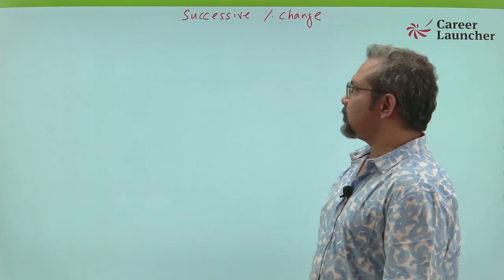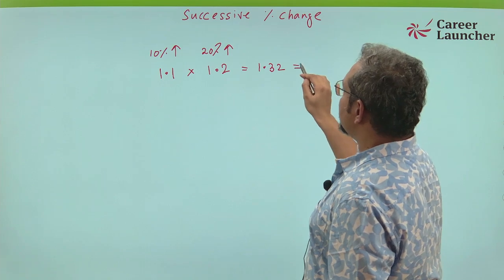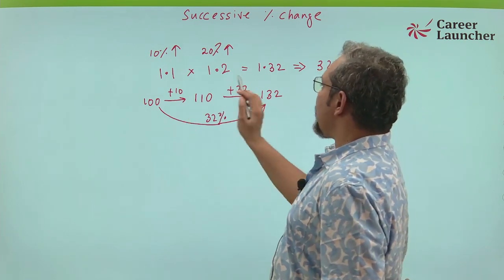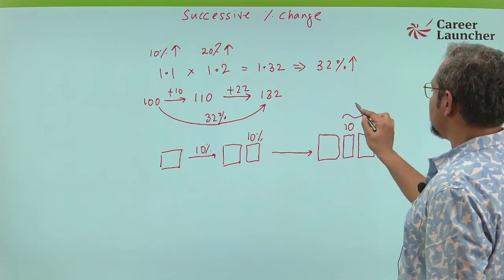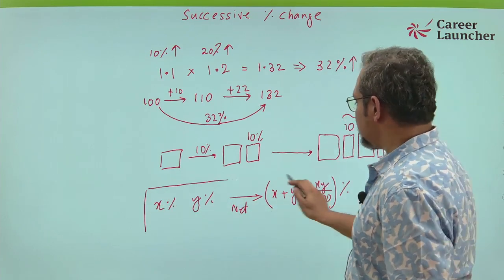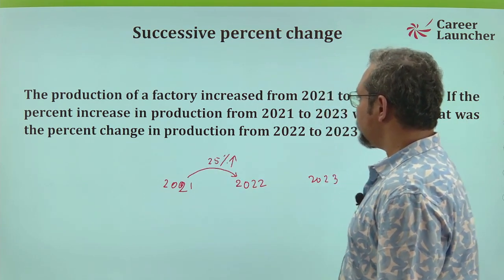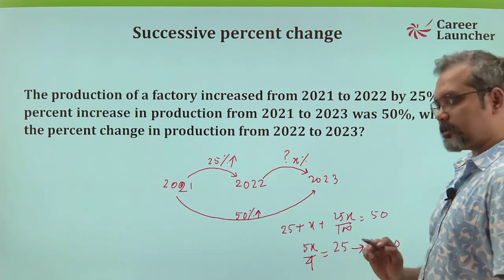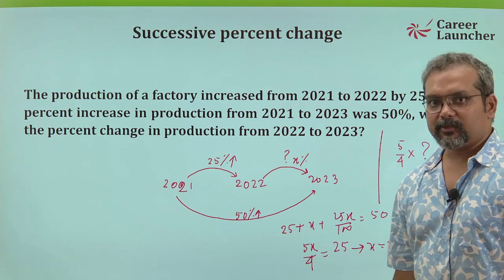Successive Percentage Change Simplified Part 1 | CAT Short Series by Career Launcher Kolkata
In this video, we’ll break down the concept of successive percentage changes and how to approach these questions in the CAT exam. Perfect for quick revisions, this short series will help you build confidence in handling one of the most commonly tested topics in Quant.

📌 What’s covered in Part 1:

Introduction to successive percentage change
Step-by-step explanation with examples
Key formulas and tips for faster calculations
🎯 Ideal for:

Students strengthening their Quant skills
Anyone looking for efficient problem-solving techniques